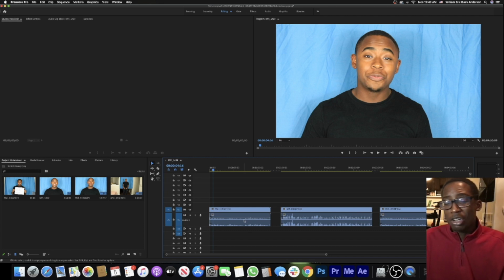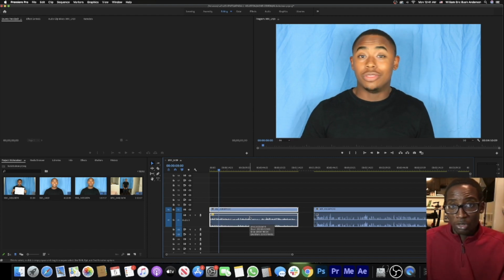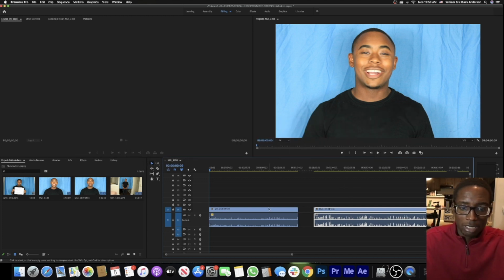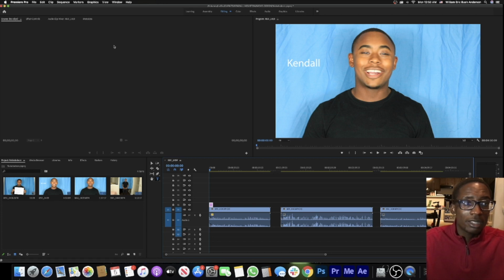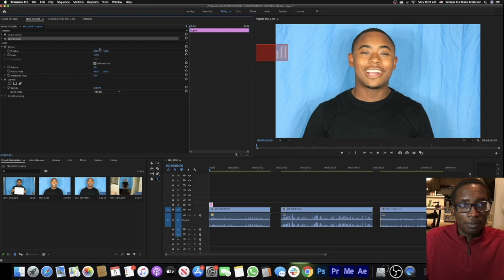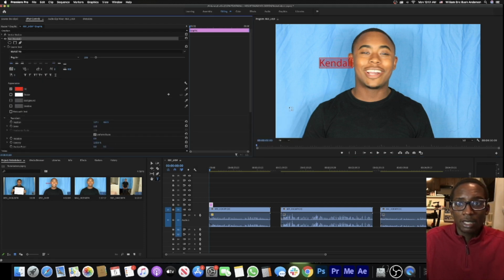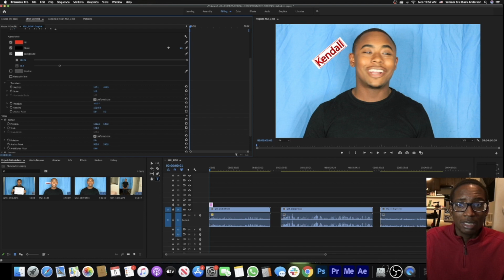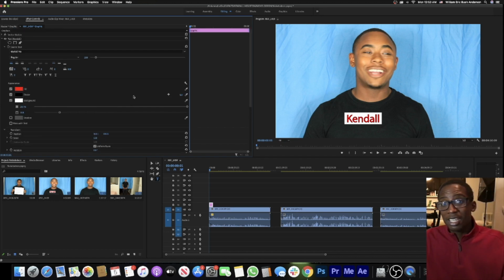LEARN PREMIERE PRO IN TEN MINUTES! | Video Editing Tutorial for Beginners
Learn Premiere Pro in 10 minutes with this video editing tutorial for beginners! More content  coming soon.